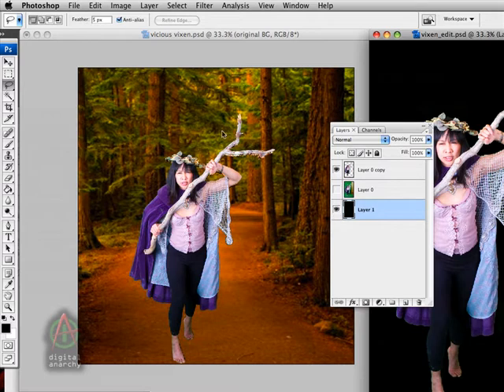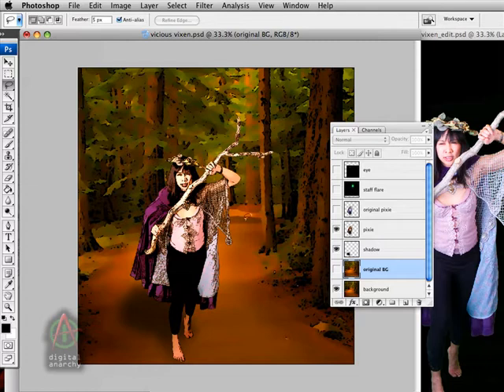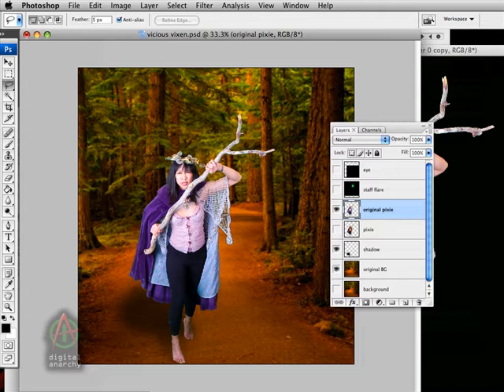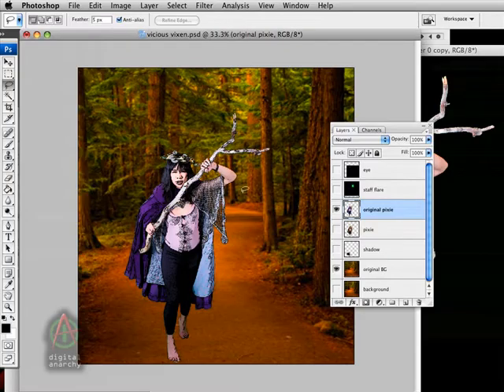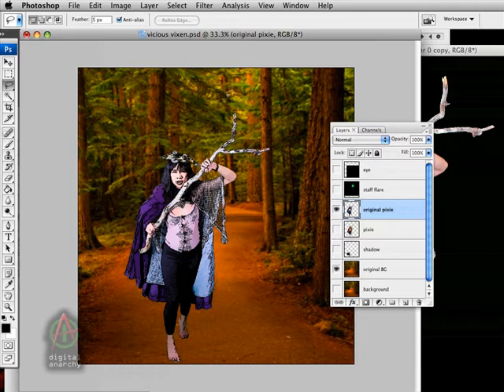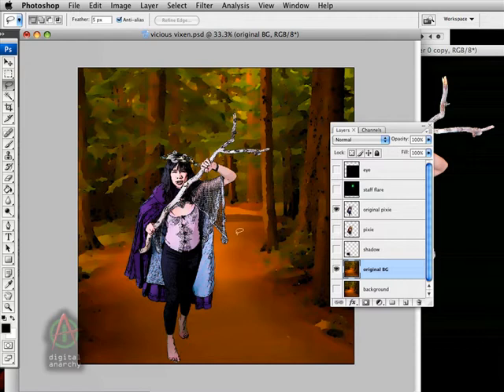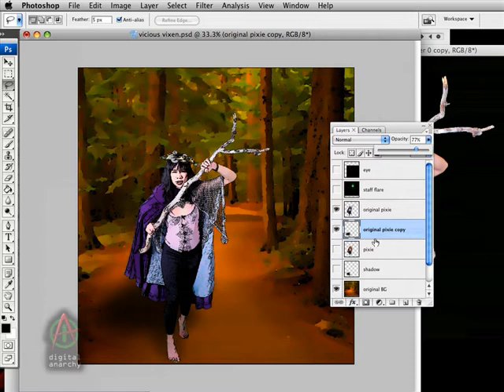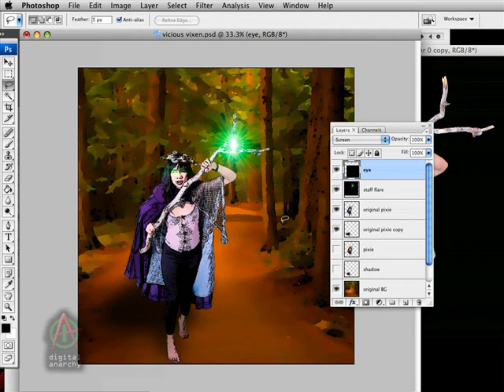Creating A Graphic Novel Using ToonIt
Learn how to create a graphic novel using Adobe Photoshop's built-in tools and Digital Anarchy's ToonIt plugin. This is the first of a four-part series.